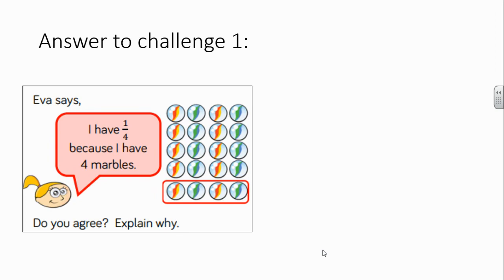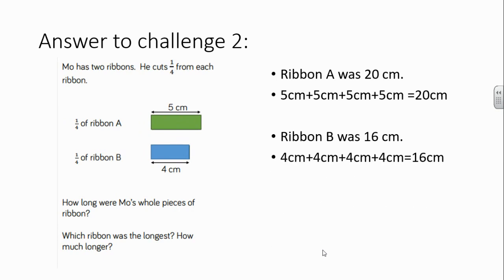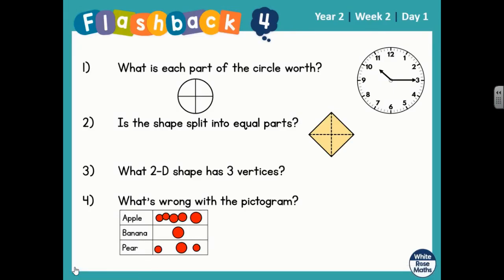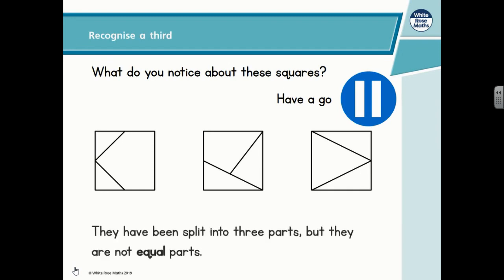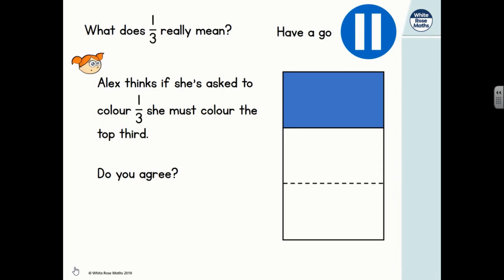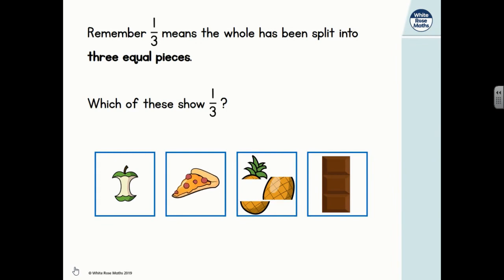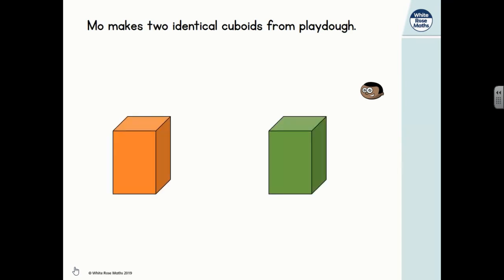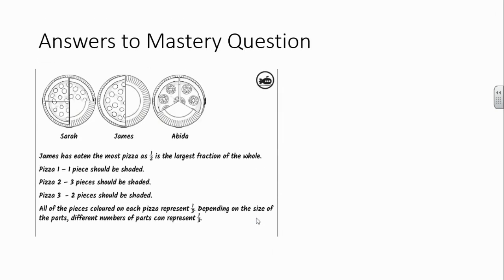04.05.20 Year 2 Maths Fractions- recognising one third